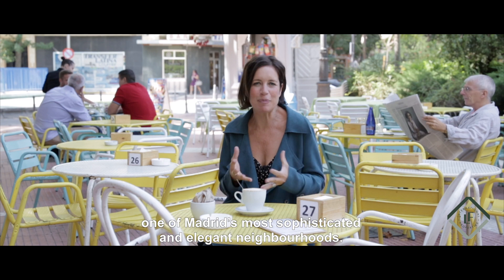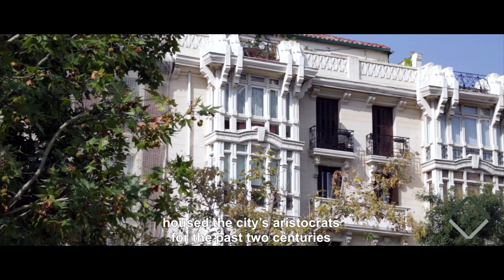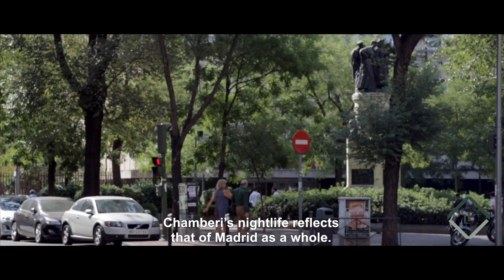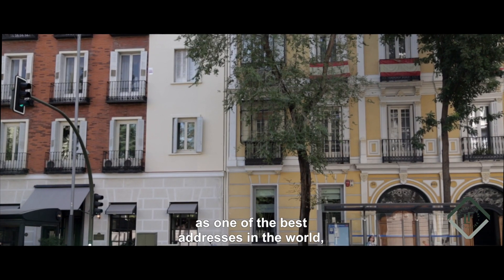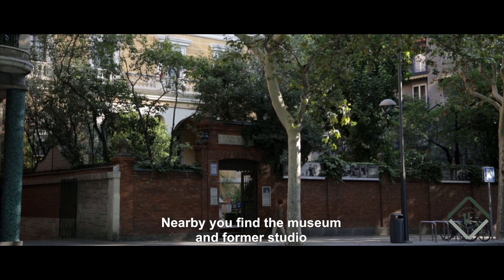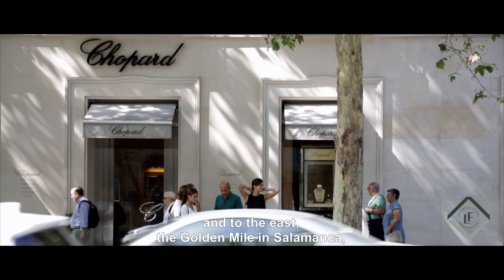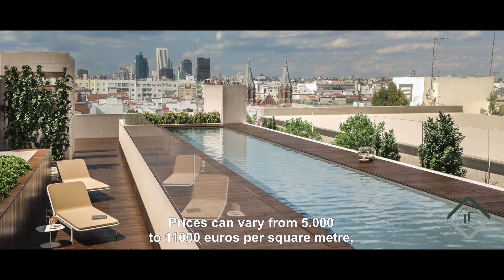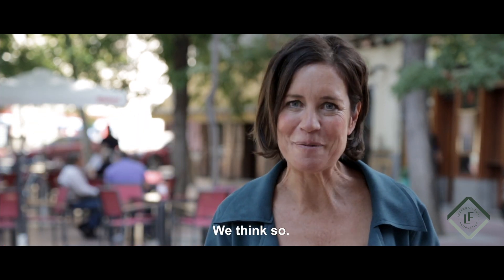Chamberí: one of the most emblematic district of Madrid - Lucas Fox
Welcome to Chamberi, one of the most authentic and elegant areas in Madrid. Its high standard of living makes this beautiful residential neighbourhood ideal for families and investors who would like to have a property in the heart of the capital with every amenity right on your doorstep.

With a population of around 150 thousand inhabitants, this sophisticated central district housed the city’s aristocrats for the past two centuries and borders the capital’s central business district, the luxury shopping district of Salamanca and the trendy neighbourhood of Justicia.

Salamanca is divided into two zones, the Almagro neighbourhood, to the east of Paseo de la Castellana, and Trafalgar bordering Malasaña and Justicia.

Chamberi’s nightlife reflects that of Madrid as a whole – intimate and vibrant, boasting a tempting mix of charming terraces, bustling cocktail bars and relaxed patios.

Singled out by the New York Times as one of the best addresses in the world, Calle Zurbano connects trendy Chamberi with the city’s high-rise business hub to the north. This highly desirable street offers a mix of early-20th-century revivalist buildings alongside classic 1970s examples of Spanish brick modernism.

For shopping enthusiasts, there’s no shortage of opportunities - to the south, you find Fuencarral with its fashionable array of stores and, to the east, the Golden Mile in Salamanca, Madrid’s most exclusive shopping district.

Hip and flourishing, Chamberi offers property investors something truly special. Prices are still significantly below the peak of 2007 and are steadily rising.  Rental yields are pretty healthy too - up to 4% for renovated homes. Too good an opportunity to miss? We think so.